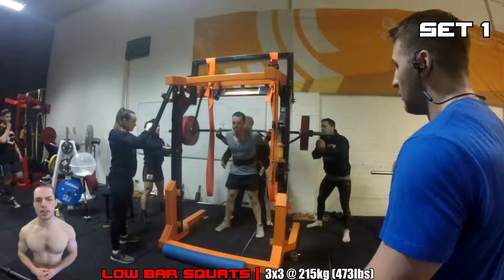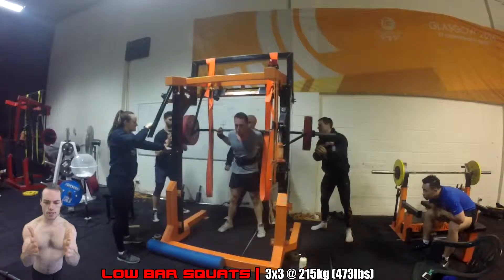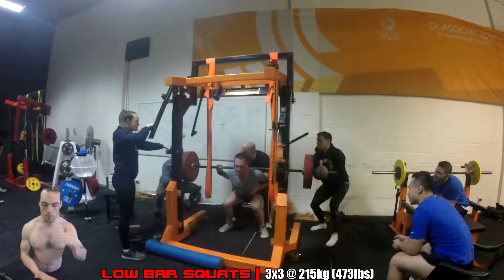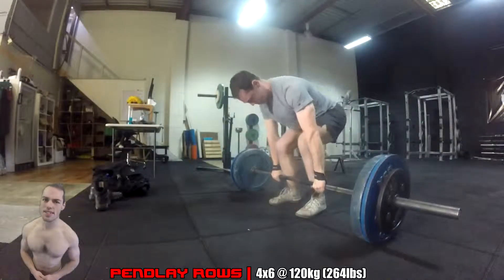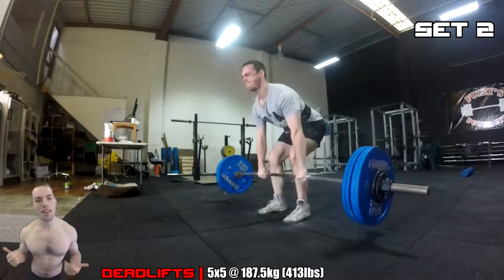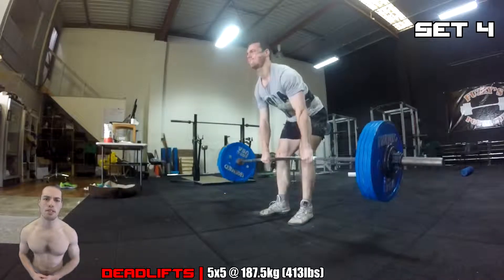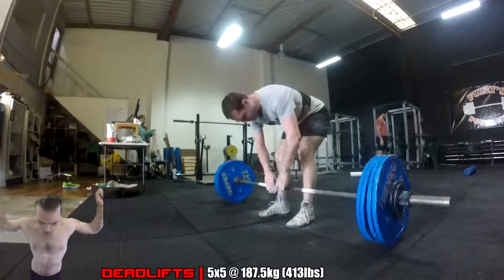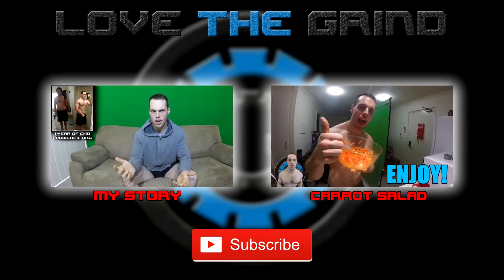Birthday Deadlifts | Do You Even Lift Bro? - Episode 5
I'm currently on my way to squatting 240kg (530lbs) Bare Knees at a Bodyweight of 83kg (183lbs)

I believe powerlifting is one of the best ways to Improve your life. It creates a stronger body and mind through:
- Discipline
- creating a goal achieving mind set
- forces you to overcome obstacles
- Gives you more confidence
- Improves your quality of life